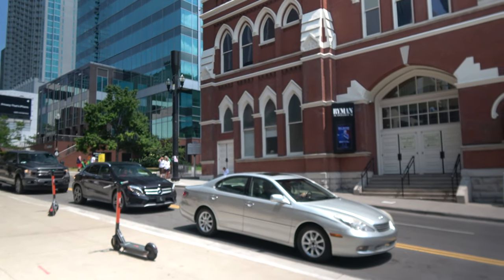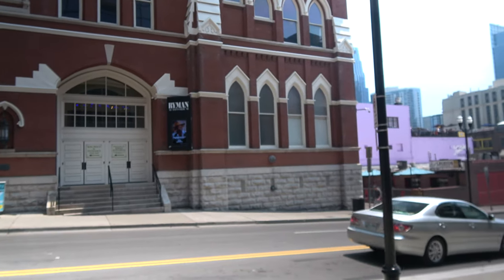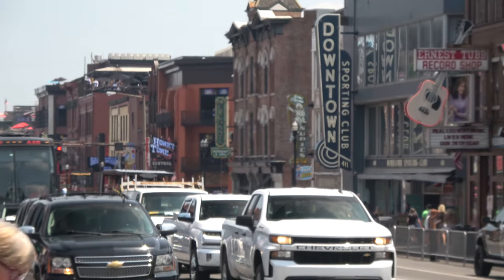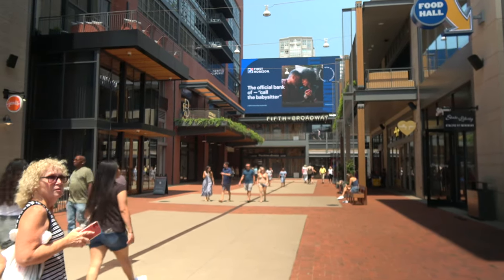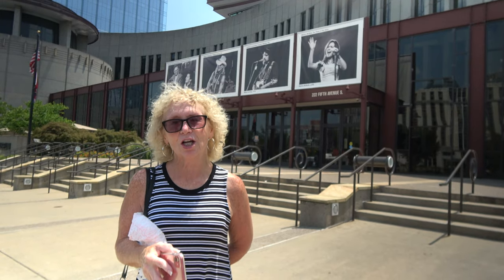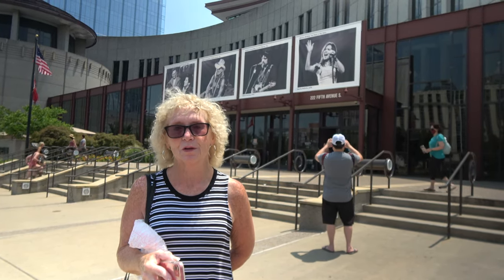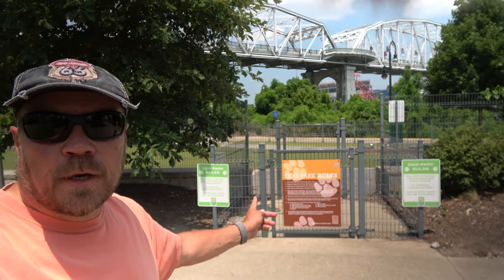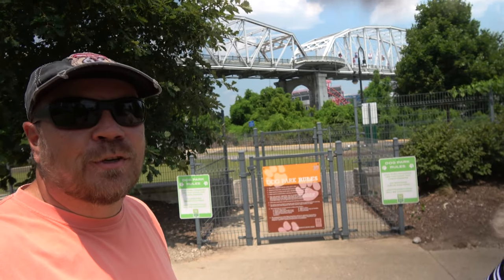Tour Downtown Nashville Tennessee in 1 Hour | RV Lifestyle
While Airstream International Rally in Lebanon Tennessee, we took a side trip to Nashville.  We only had a hour on a Saturday afternoon to walk around the downtown of the city, we got to check out as many of the sites we we could.

Enjoy our Quick look at Nashville Tennessee.
Zephyr

RV:  2017 Airstream 28 Flying Cloud
Truck:  2021 Ford F150 XLT 3.5 Ecoboost
Bikes: Rad Power Bikes Rad Mini
Kayaks: Hobie Oasis 14'

CAMERA GEAR